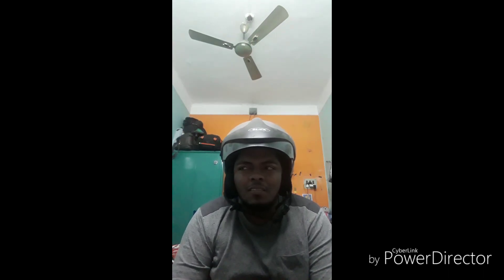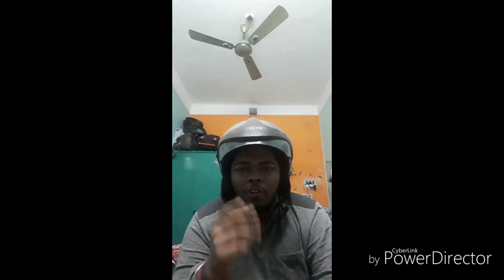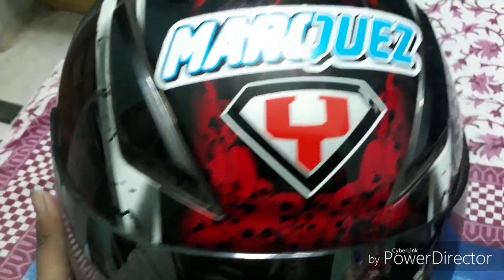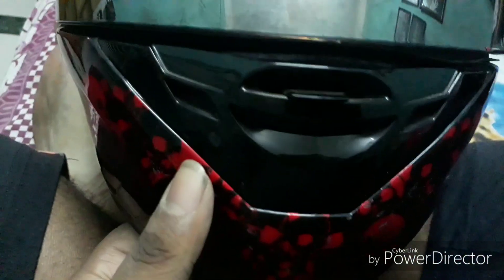Helmets..?? Which one to buy?? || review of my Yohe Helmet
Helmets are the most essential pat of our safety.. but do we really know which one to buy..?? here's a video for you guys .. do watch and you can have a clear idea which helmet you want to buy..